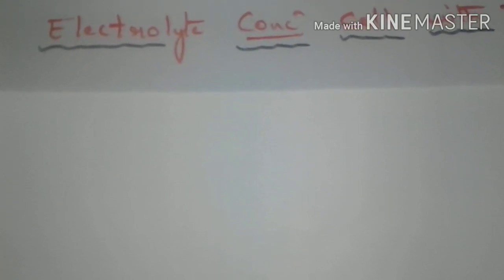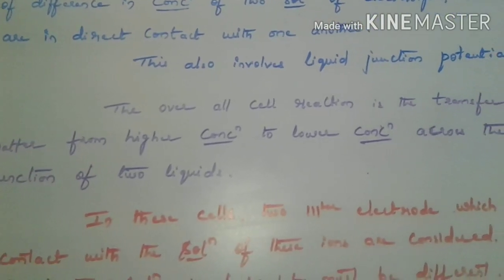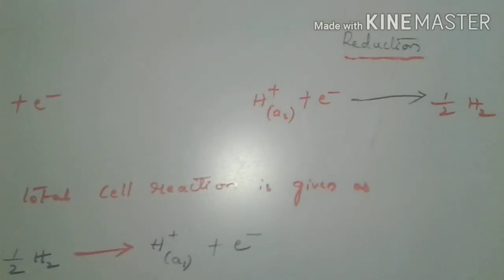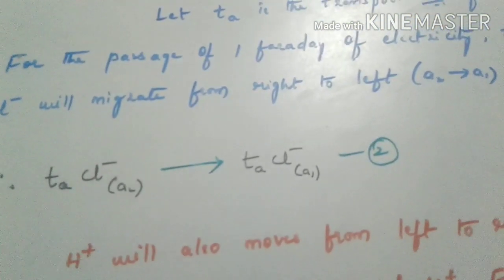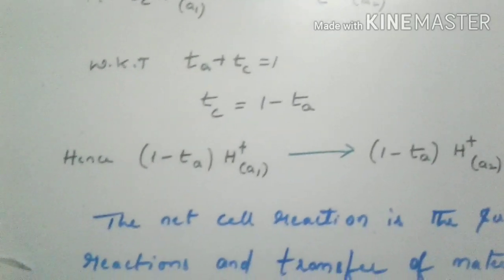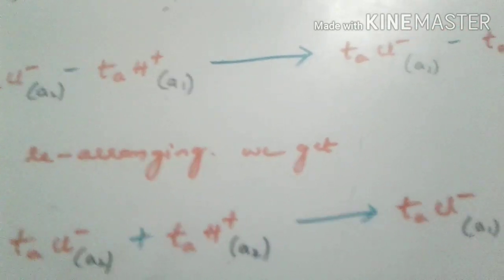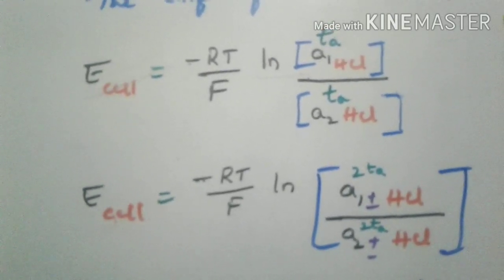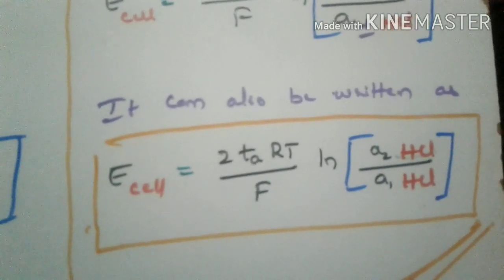EMF Concentration Cell part 2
Continue of concentration cell